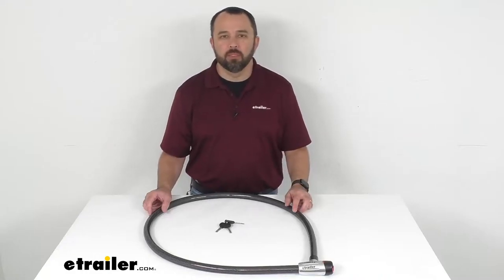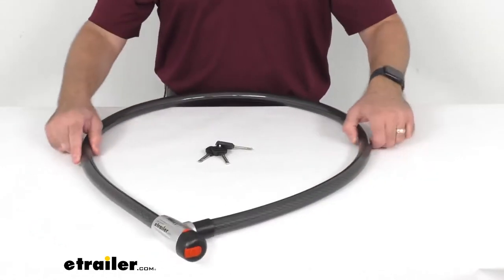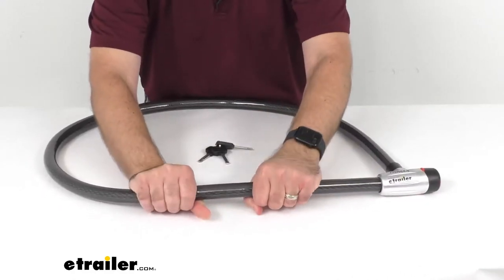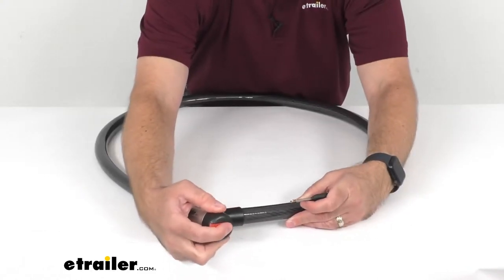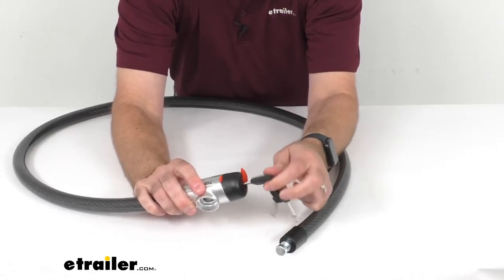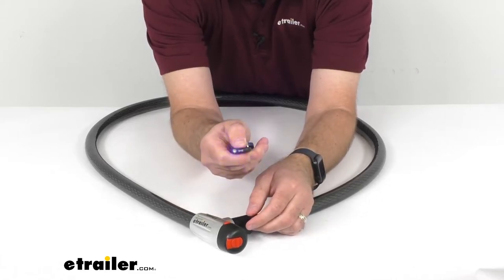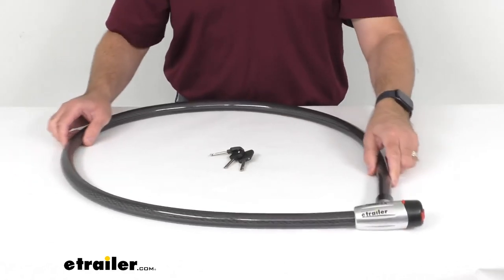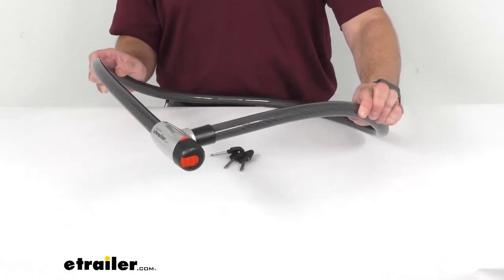etrailer | Ultimate Overview of the Trimax Trimaflex Cable Lock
Hi, everybody. Andy here with etrailer.com. And today we're gonna take a look at this Trimax Trimaflex cable lock. This heavy duty, high security, six-foot-long Trimaflex cable lock is going to let you easily secure your gear to your bike rack, roof rack, and more. This is going to give you many different ways and many different options to lock up your gear. This is going to deter would-be thieves from stealing your equipment.

This armor-plated, braided steel cable is strong and difficult to cut. It's going to resist saw cuts and bolt cutters. And as you can see, it is encased in a plastic coating to protect your bike and other gear from scratches and scuffs from that braided steel cable. This integrated, seven pin lock core is resistant to drilling, and that's just adding to the high security nature of this cable lock. And as you can see, this does have a protective cover.

That's going to keep the lock free of debris. I'm gonna go ahead and pop that open and insert one of the keys here and unlock this. I'm just gonna give that a turn. And as you can see, that opens up very easily. You cannot remove the key from the lock while the cable is detached and unlocked.

So I'm gonna go ahead and put that back in and now we can remove our key. Speaking of these keys, you are going to get three and one of them does include a mini flashlight. So that's gonna really be great for low light or night conditions so you can see the keyhole on this lock so that's a nice added convenience that this particular key provides. This cable length, again, is six feet long. And the cable diameter is one inch.

This does have a limited lifetime warranty. And again, if you're looking for a cable lock that meets the specific details that we looked at together, I think this is gonna be a great option for you to consider. Well, that's gonna conclude our look today. I do hope that it was helpful for you. Again, my name is Andy. Thank you for joining me..